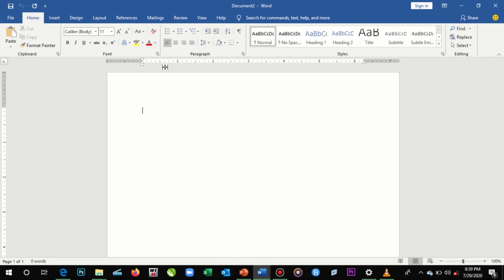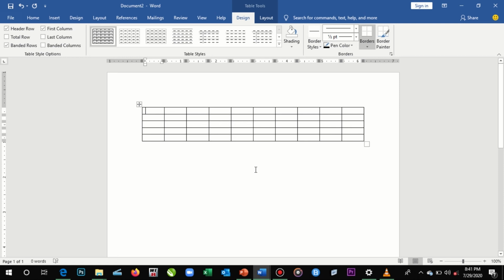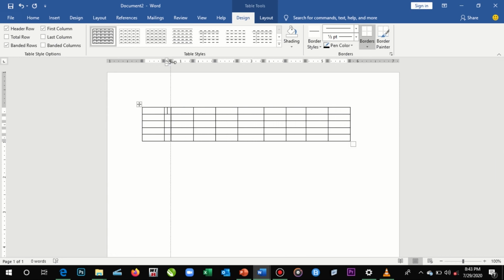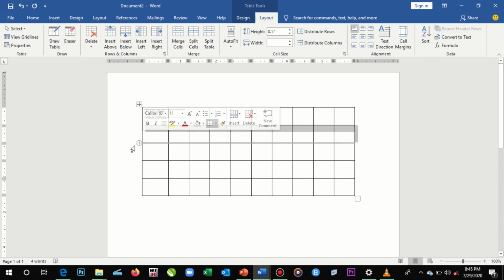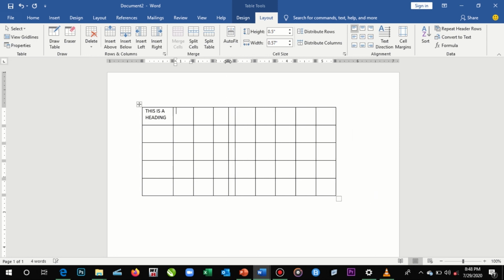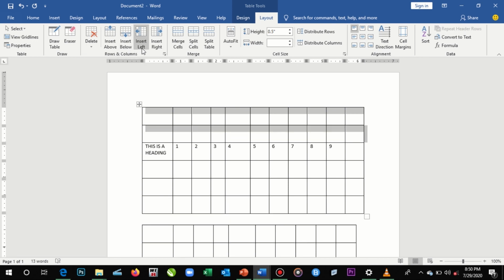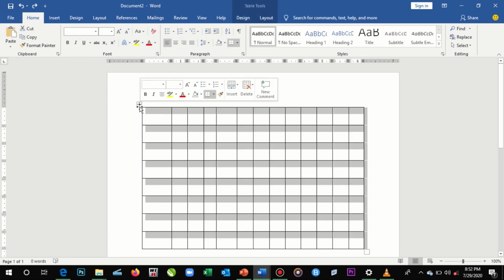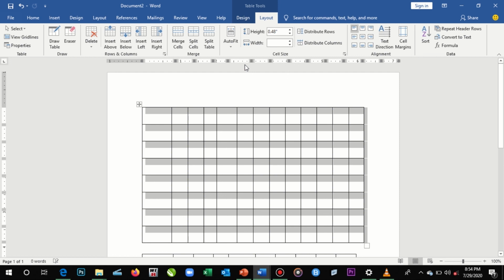Microsoft word Tables tutorials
Learn how to insert and manipulate microsoft word tables